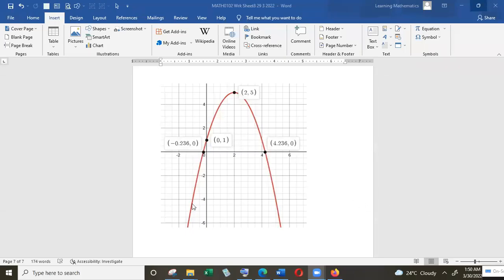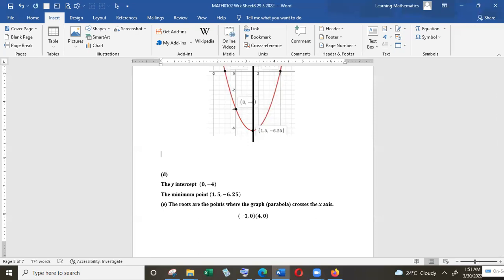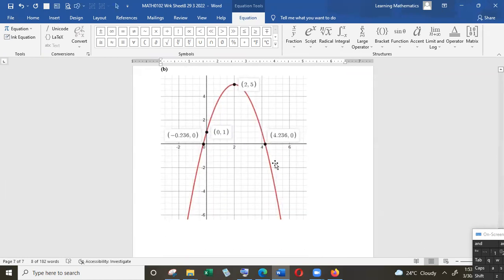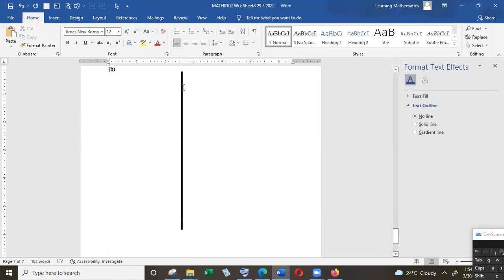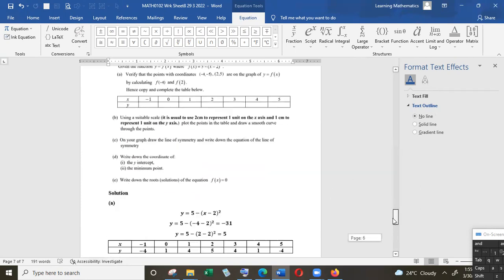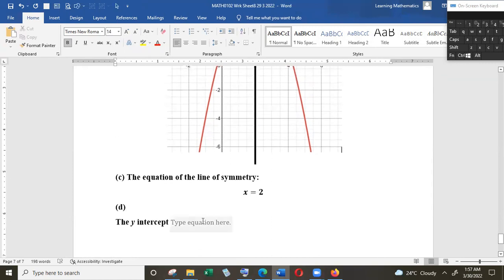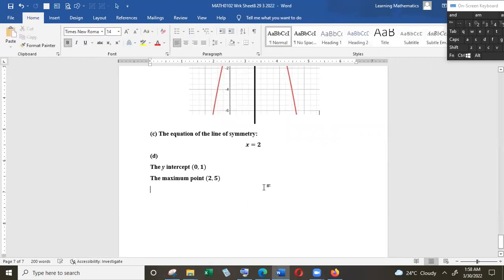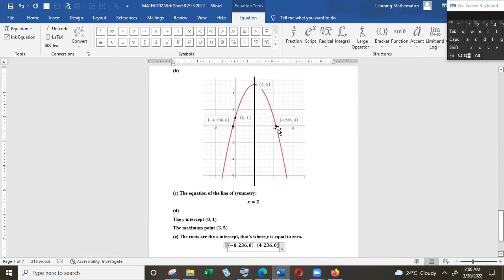Parabolic Graphs Roots Max y Intercept